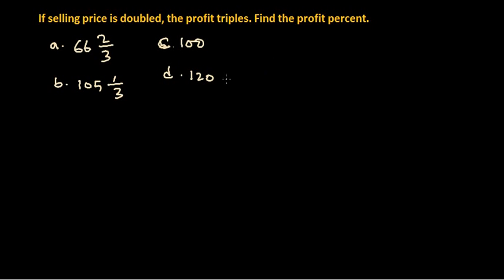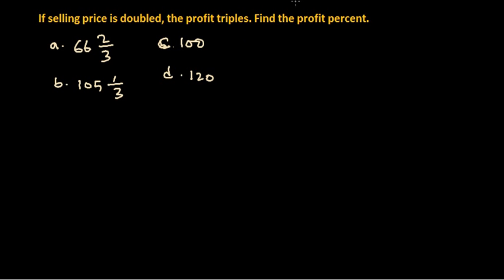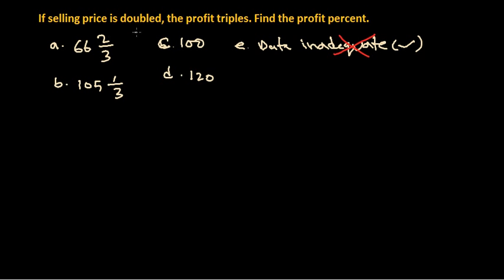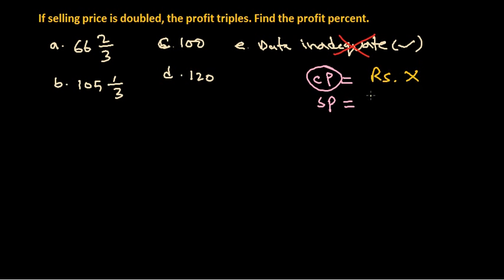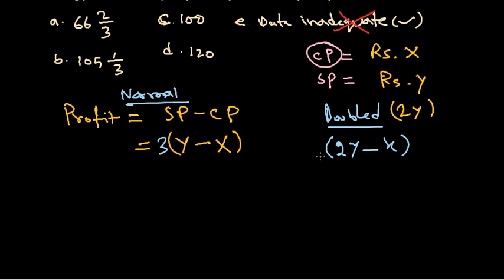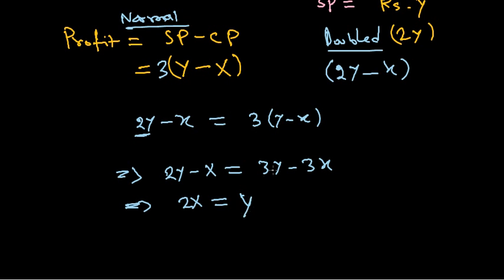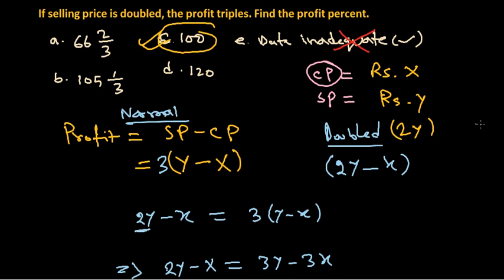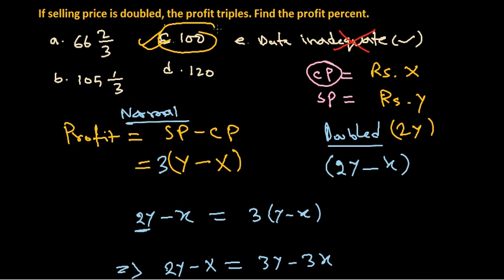Quantitative aptitude test : Profit and loss problem 3 for IBPS,SSC,CAT,NET,RAIL,PO,GATE exams